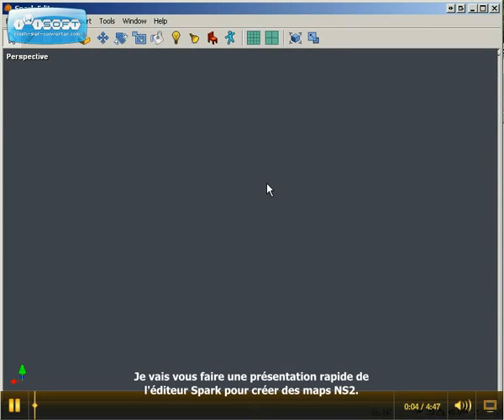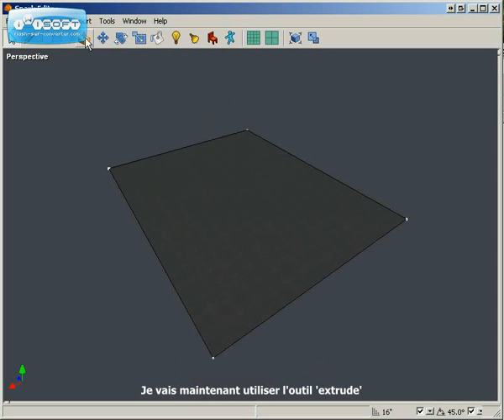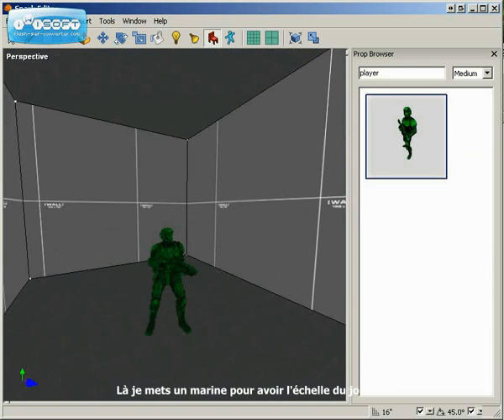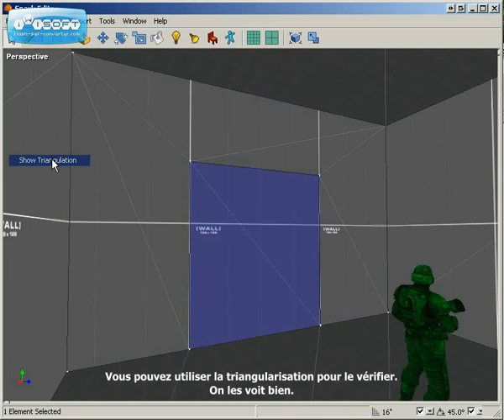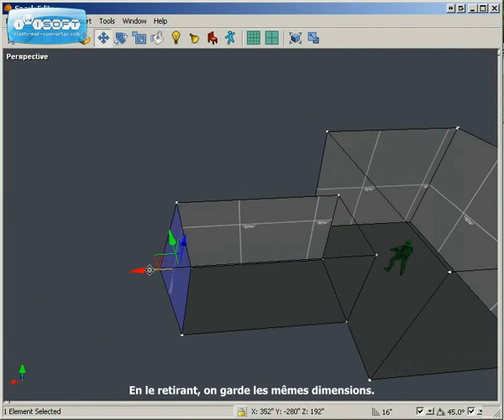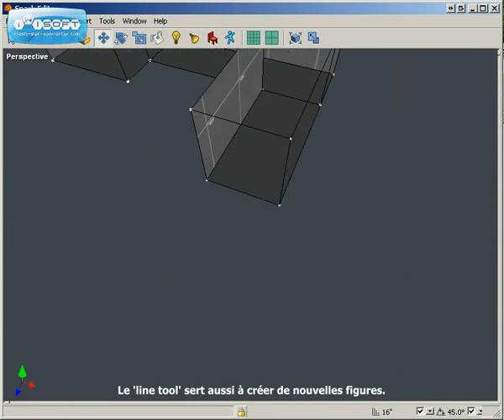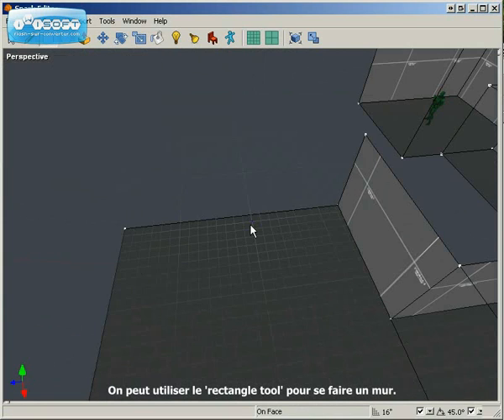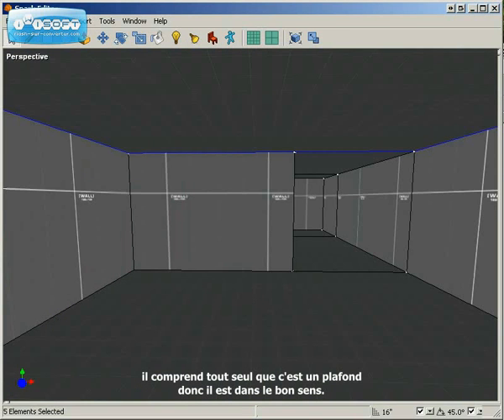Spark Editeur Tuto #1 UW vostfr par NSFrance.net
L'équipe NSFrance.net est heureuse de vous présenter la première vidéo en vostfr (traduite par nos soins) du fameux éditeur Spark fait par UnknownWolrds pour Natural Selection 2.

pour plus d'info, actualité, renseignement...